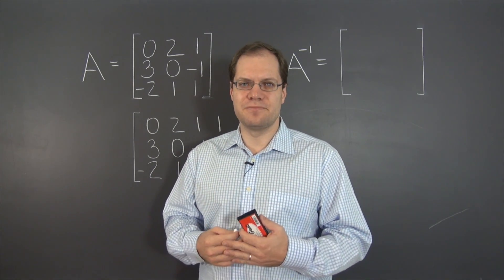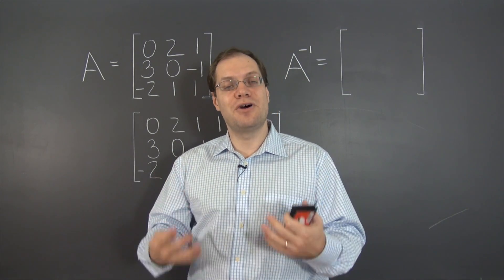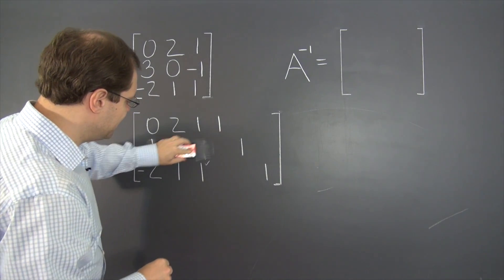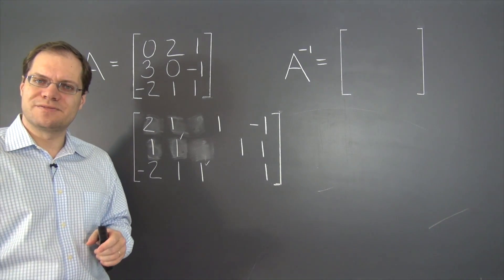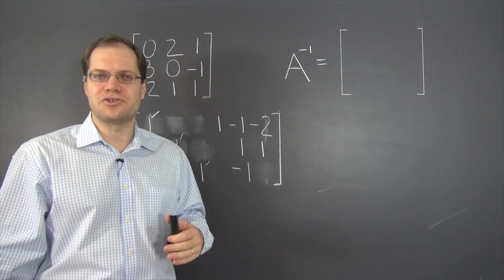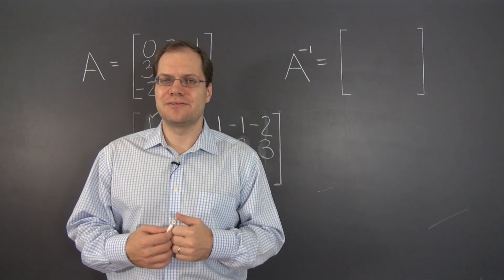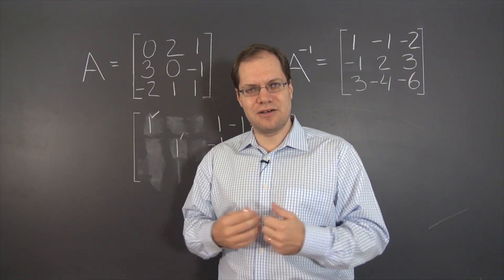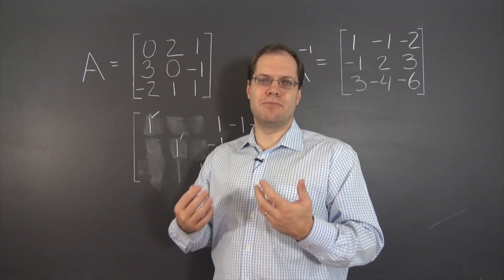Linear Algebra 11s+: The Order of Operations Doesn't Matter When Computing the Inverse by RREF